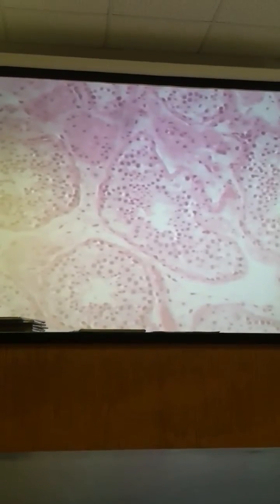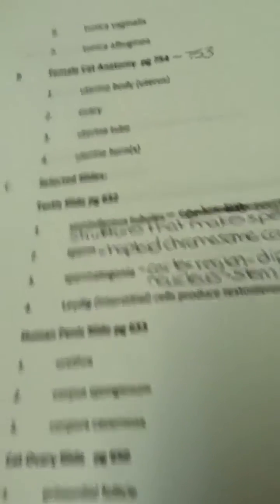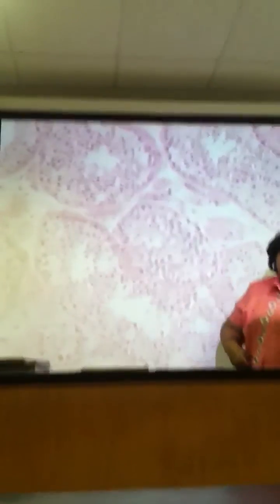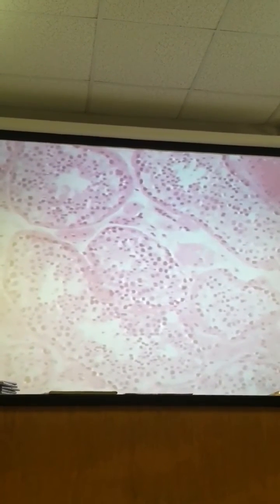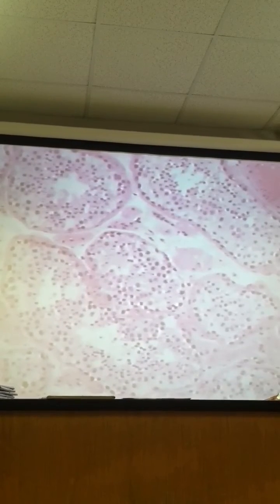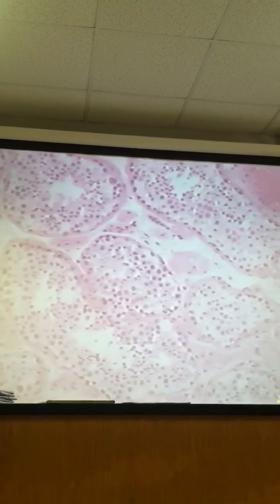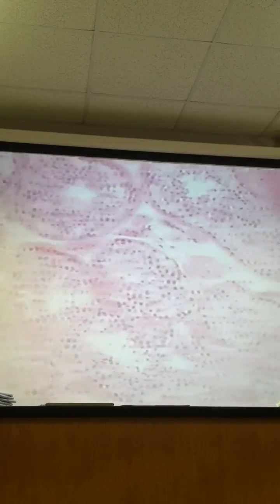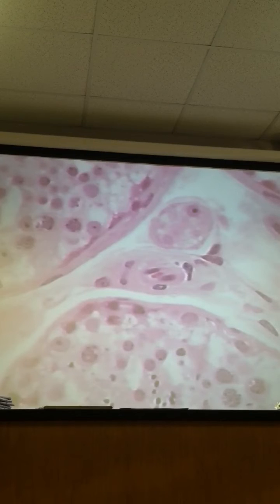Leydig cells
Produce testosterone